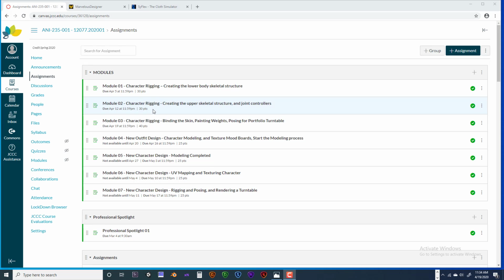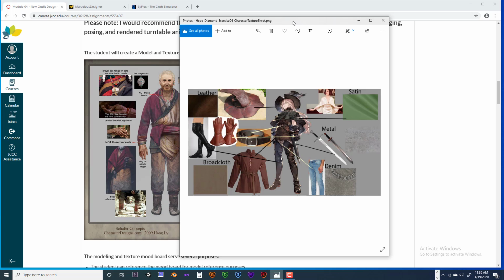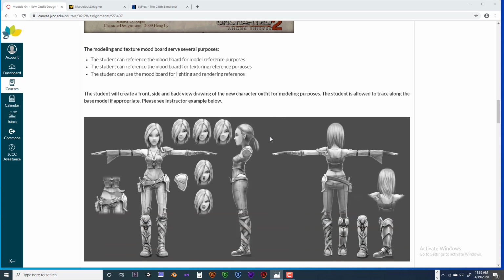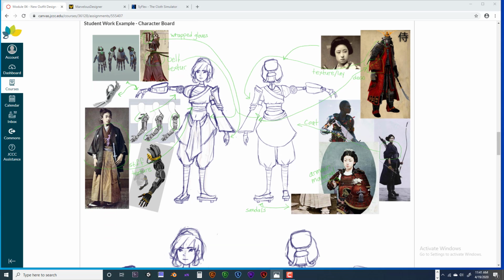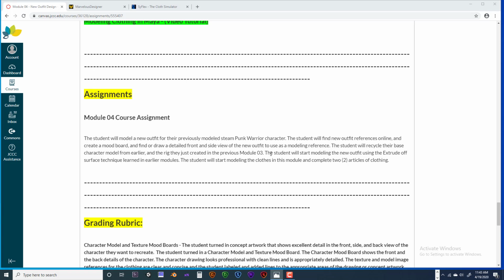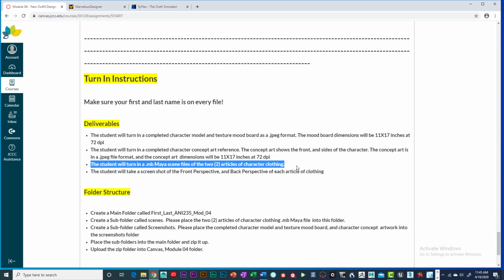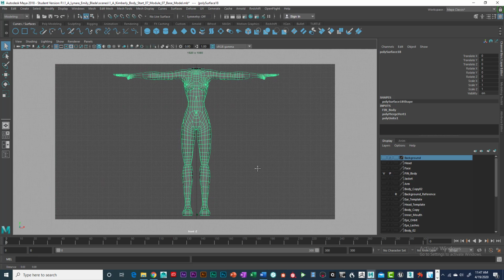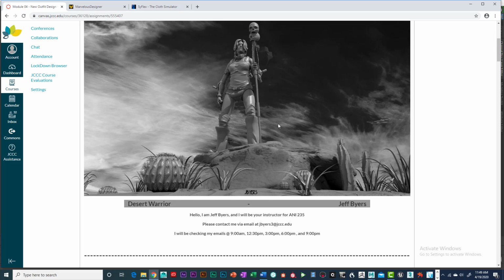ANI 235 Module 04 INTRODUCTION